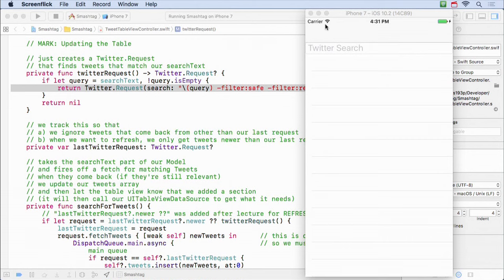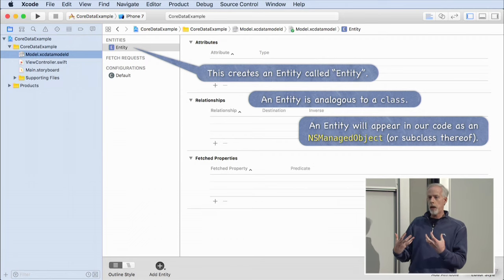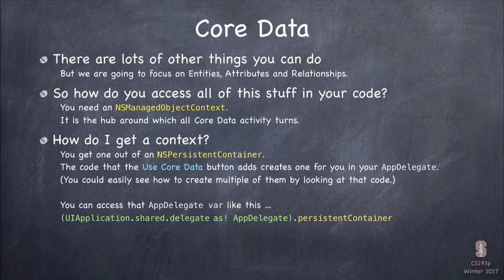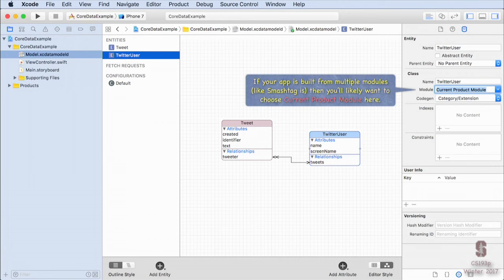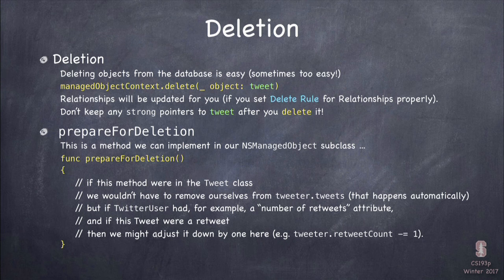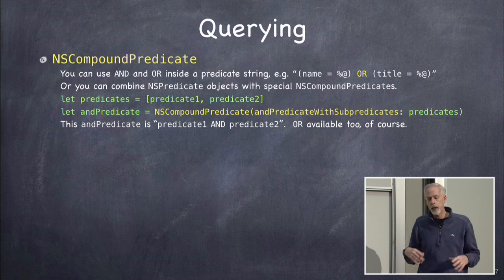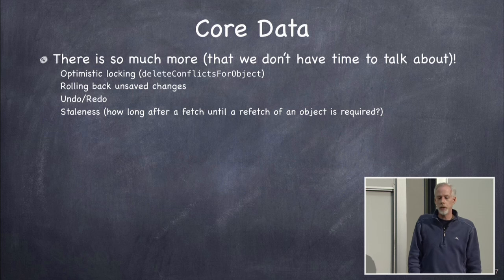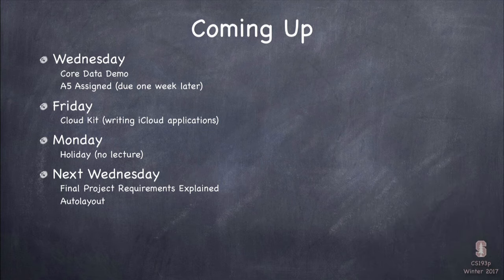10 Core Data